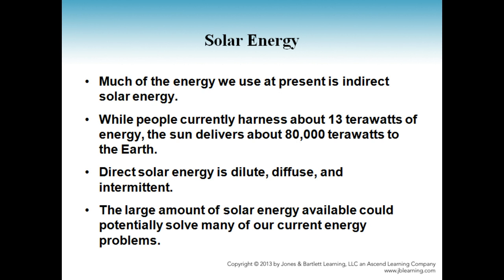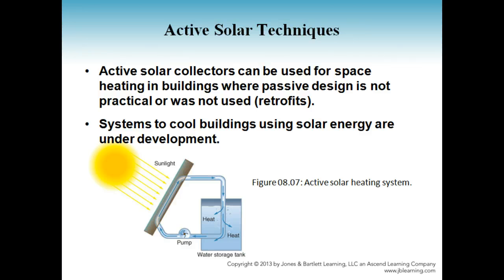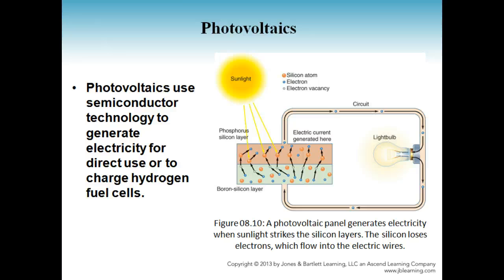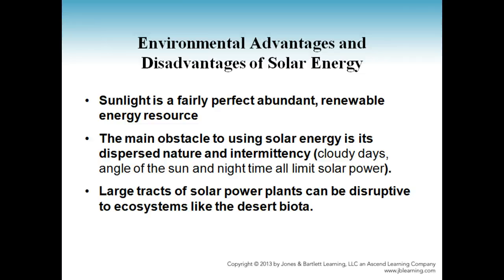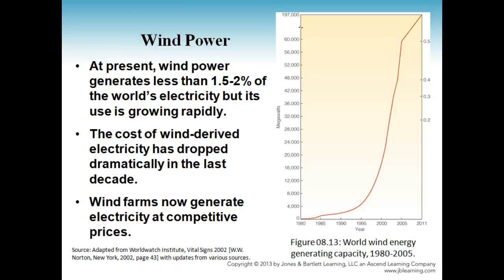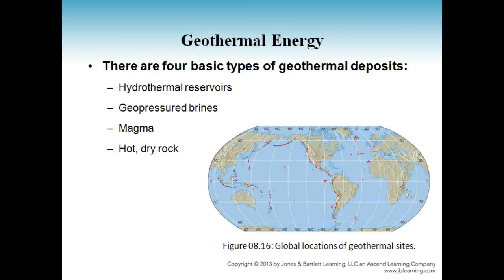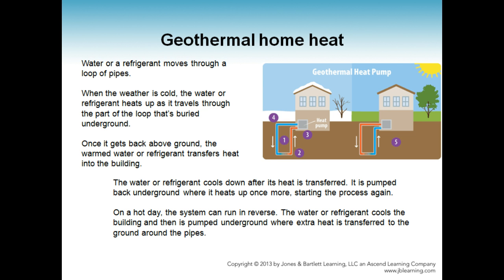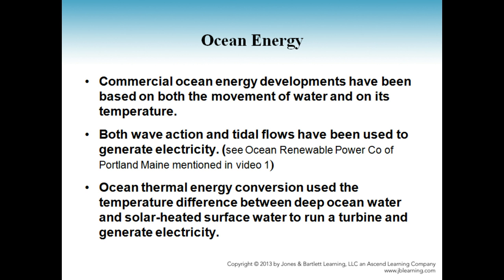Env Sci Chapter 8 video 2